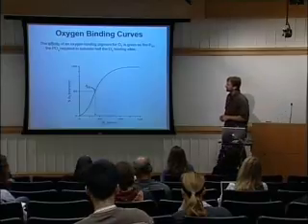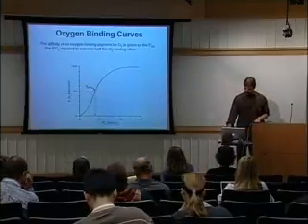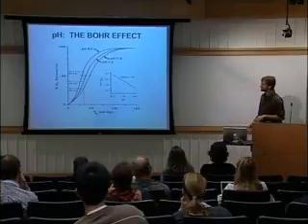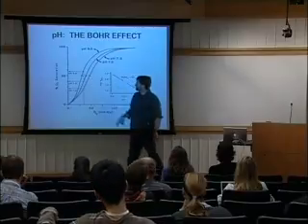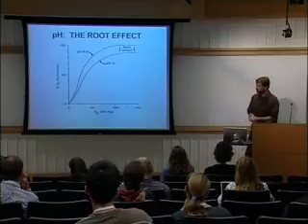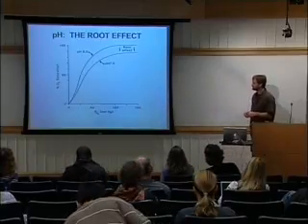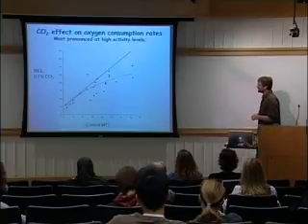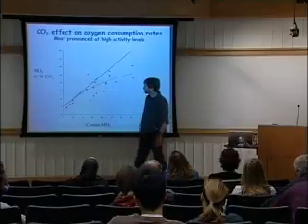Seibel2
Day 9 Seibel
OAC 2009